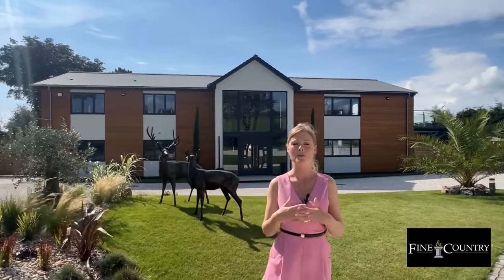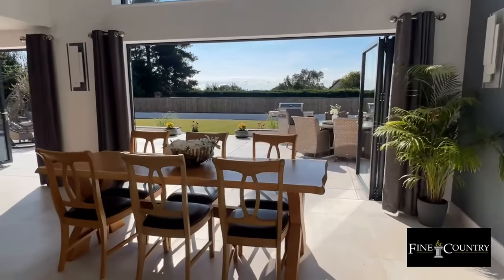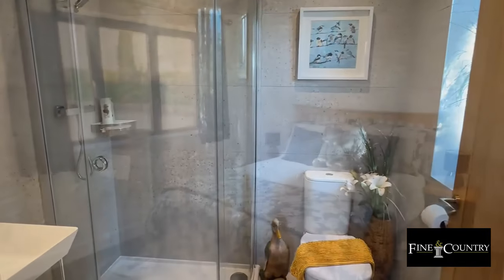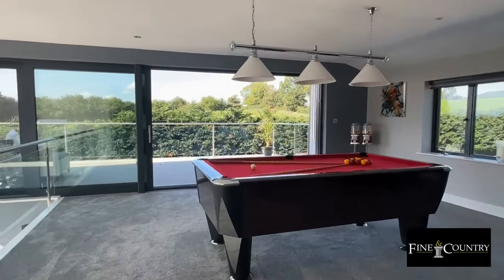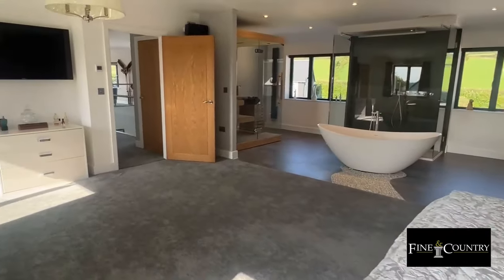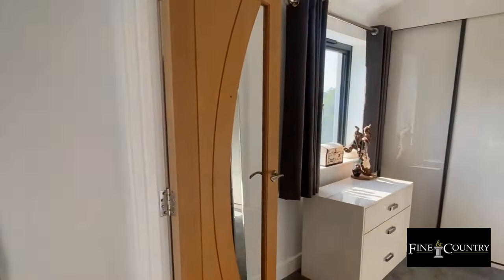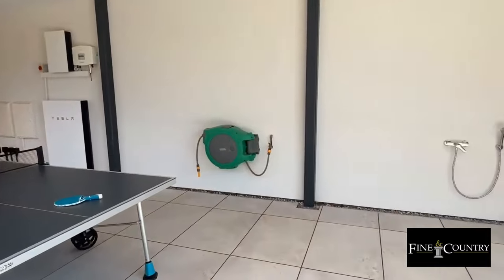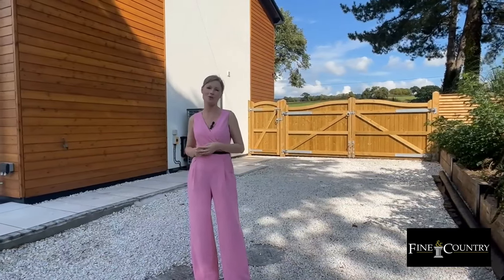£1.65 Million Luxury Eco-friendly Home | Property Tour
This rare and truly spectacular A-rated eco-dream home exudes style and luxury. Highlights include an indulgent master bedroom suite with a sauna and dressing room and a spectacular galleried games room overlooking the double-height entrance, which enjoys far-reaching triple aspect views and an adjoining and spacious balcony. Practicality is evident in every aspect of this well-planned home, which benefits from a Tesla power wall, 12kw of solar, underfloor heating and an air source heat pump.

CONTACT THE AGENT:
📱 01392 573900